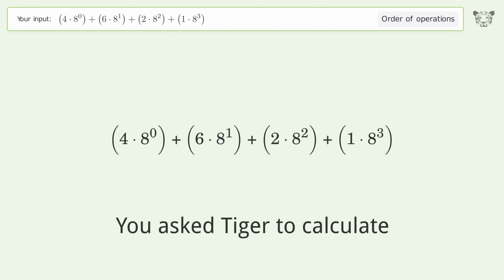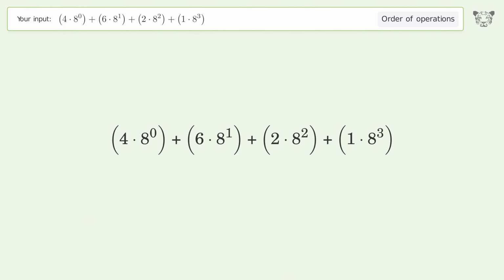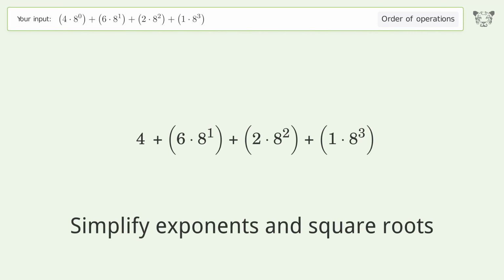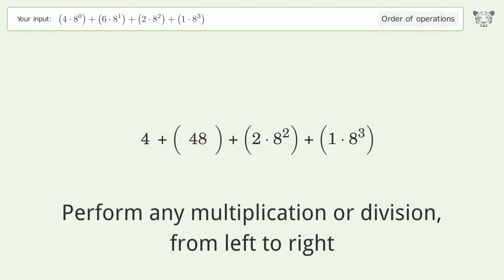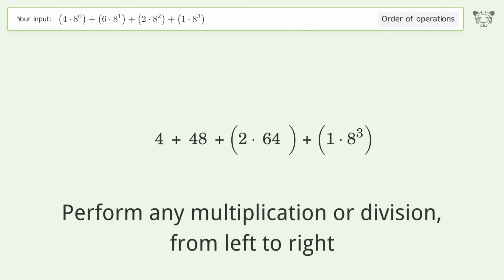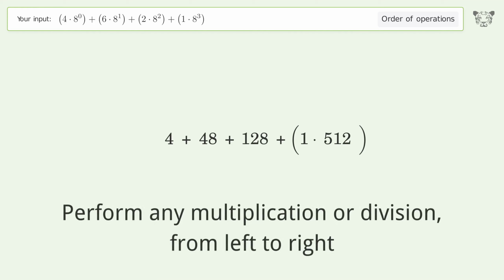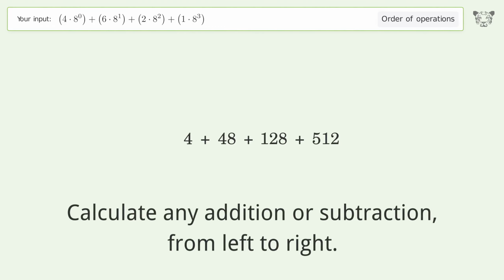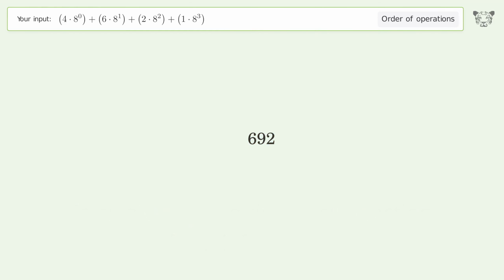Master Order of Operations: Solve (4*8^0)+(6*8^1)+(2*8^2)+(1*8^3) Step by Step!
Step-by-step guide to solving the equation (4*8^0)+(6*8^1)+(2*8^2)+(1*8^3). Test your skills with this Order of Operations problem.